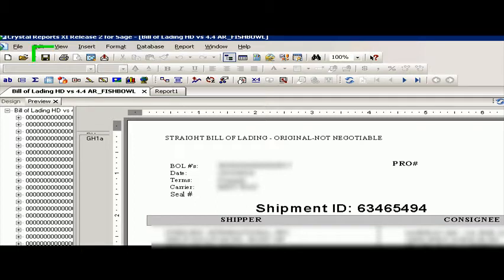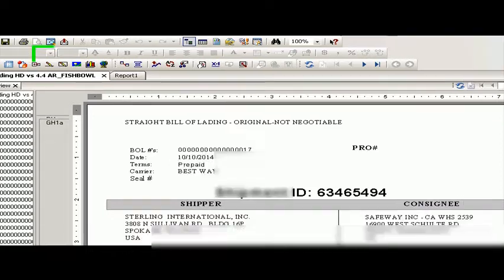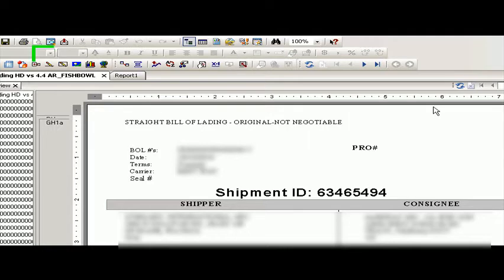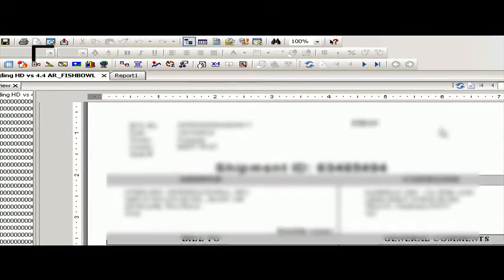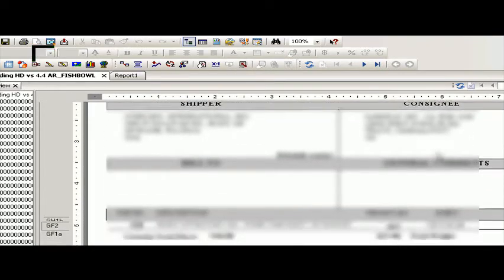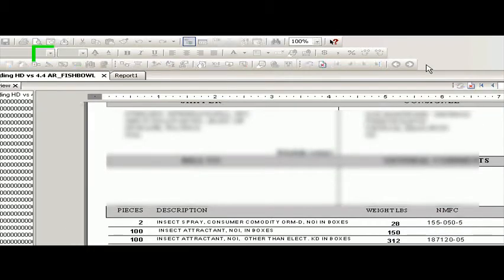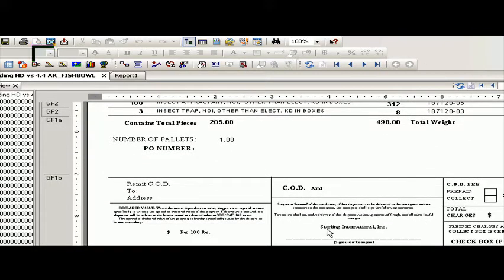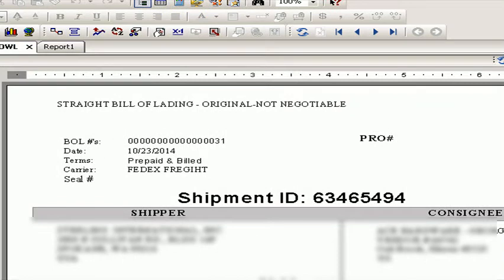Bill of Lading Report in Crystal Reports | Fishbowl Database Custom Report | ReportingGuru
Need to generate a Bill of Lading directly from your Fishbowl ERP system? In this tutorial, we show you how to create a Bill of Lading report in Crystal Reports using the Fishbowl database.

In this video, we explain how to connect Crystal Reports to Fishbowl data, pull shipment and order details, and format a Bill of Lading report that’s professional and ready for use.

What you’ll learn:
✅ How to connect Crystal Reports to the Fishbowl database
✅ Adding shipment, order, and address data for Bill of Lading reports
✅ Formatting tips to create a professional, standardized layout
✅ How ReportingGuru builds custom Fishbowl and ERP reports for logistics and operations

At ReportingGuru, we specialize in custom Crystal Reports for Fishbowl and other ERP platforms, helping businesses streamline shipping, inventory, and sales reporting.

3. Hashtags

4. Tags
bill of lading crystal reports, fishbowl database report, reportingguru, create bill of lading report, fishbowl shipping reports, crystal reports fishbowl tutorial, custom fishbowl reports, logistics reporting crystal, erp bill of lading report, fishbowl database integration